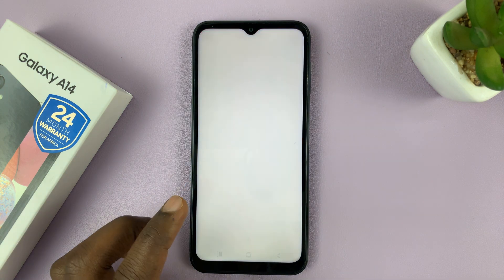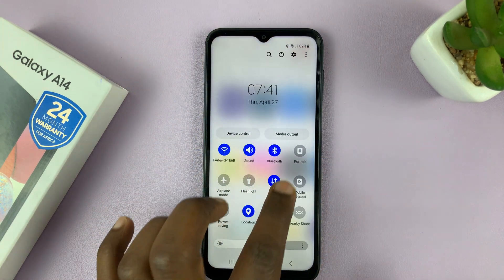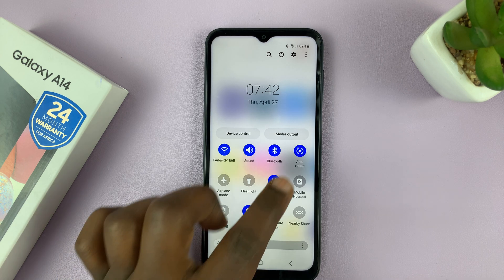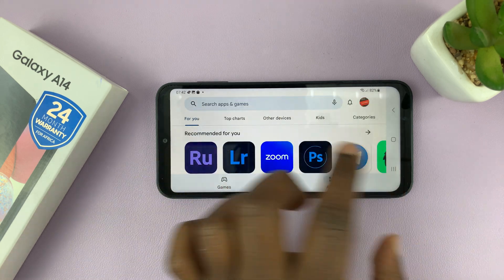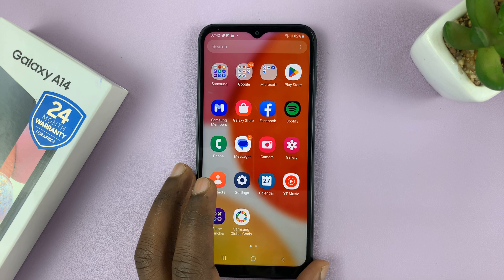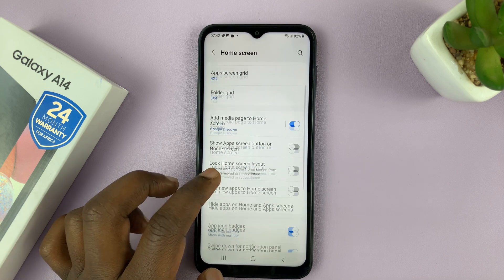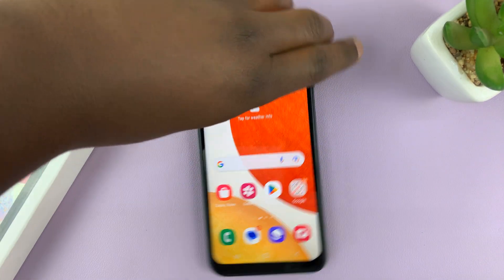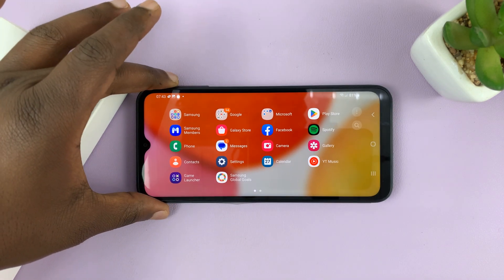How To Enable and Disable Screen Auto-Rotate On Samsung Galaxy A14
This is a tutorial on how to enable and disable screen auto-rotate on the Samsung Galaxy A14. Auto-rotate is a useful feature that automatically adjusts your screen orientation based on the orientation of your device.

However, sometimes you may want to disable it to prevent the screen from rotating when you don't want it to.

On the Galaxy phones, the auto-rotate option is called "Portrait" and is named as such when the option is disabled. Once you enable it, it turns to "Auto-rotate".

In this video, we will show you step-by-step how to enable and disable screen auto-rotate on your Samsung Galaxy A14. We will cover the settings and options you need to access, so you can easily turn auto-rotate on or off whenever you need to.

Whether you're using your phone for work or play, this tutorial will help you make the most of your Samsung Galaxy A14. So, grab your phone and follow along as we guide you through the process of enabling and disabling screen auto-rotate.

Enabling Screen Auto-Rotate on Samsung Galaxy A14

To enable screen auto-rotate on your Samsung Galaxy A14, follow the steps below:

Step 1: Swipe down from the top of the screen to open the notification shade.

Step 2: Find the "Portrait" shortcut and tap on it. The name should turn to "Auto-rotate" and you should now be able to rotate your screen.

Once you've completed these steps, your Samsung Galaxy A14 will automatically rotate the screen depending on the orientation of the device.

However, the auto-rotate will only apply in-app, meaning that you will only be able to rotate the screen when you're using an app. The auto-rotate will not apply to the home screen.

Disabling Screen Auto-Rotate on Samsung Galaxy A14

If you find that screen auto-rotate is more of a nuisance than a helpful feature, you can easily disable it on your Samsung Galaxy A14. Follow the steps below to turn off screen auto-rotate:

Step 2: Find the "Auto-rotate" shortcut and tap on it. The name should turn to "Portrait" and auto-rotate will be disabled.

After completing these steps, your Samsung Galaxy A14 will no longer rotate the screen automatically.

Auto-Rotate the Home Screen

To rotate the homes screen, there's an extra setting you need to enable on top of the auto-rotate.

Step 1: After tapping on the "Portrait" icon to enable auto-rotate, go to the Settings app on your Galaxy A14.

Step 2: Scroll down and tap on the "Home Screen" option.

Step 3: Find the "Rotate to landscape mode" option and tap on the toggle button to enable auto-rotate on the home screen.

You will now be able to rotate the home screen in addition to the apps screens on your Samsung Galaxy A14.

To disable the auto-rotating home screen, you can tap on the "Rotate to landscape mode" toggle button once again.

Cell Phone Tripod Adapter